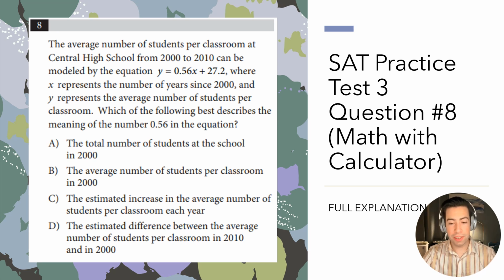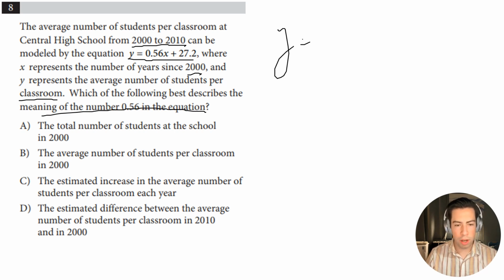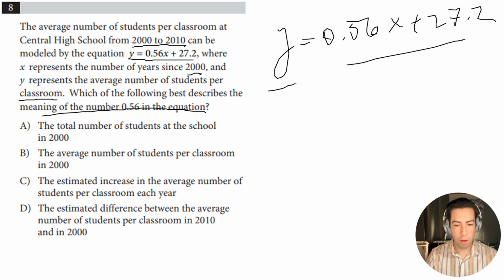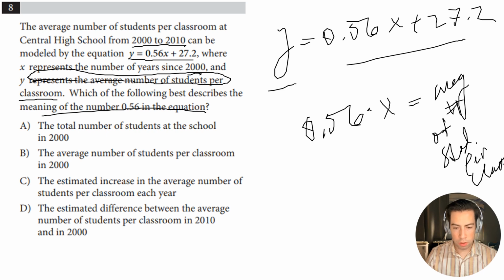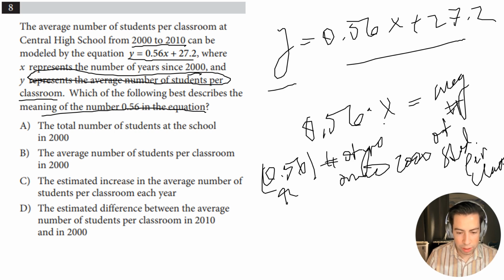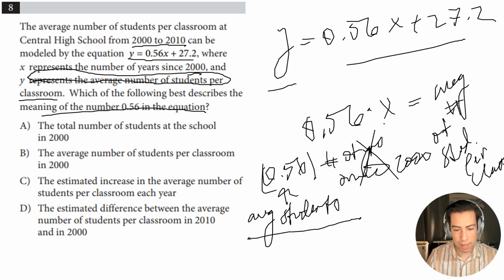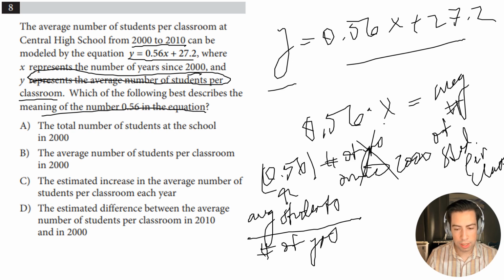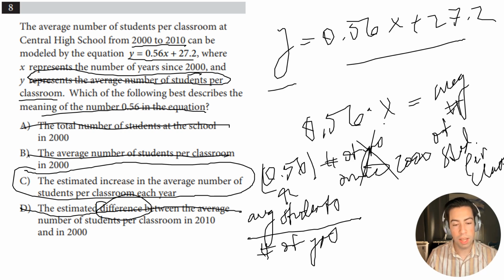SAT Practice Test 3 Question #8 (Math With Calculator) FULL EXPLANATION!